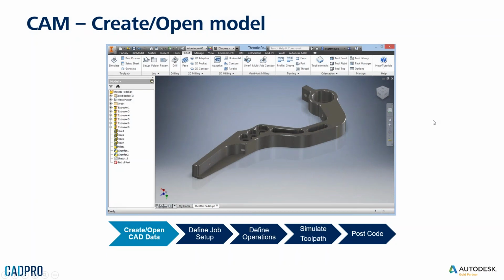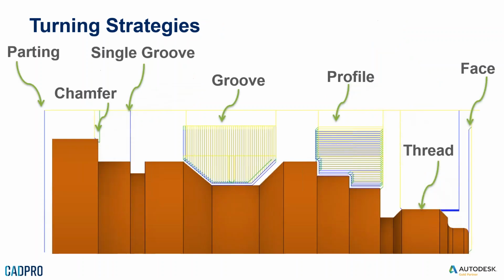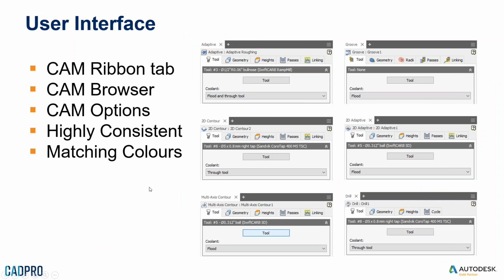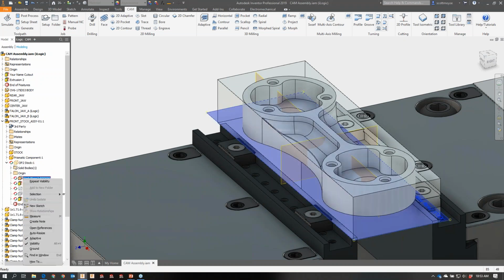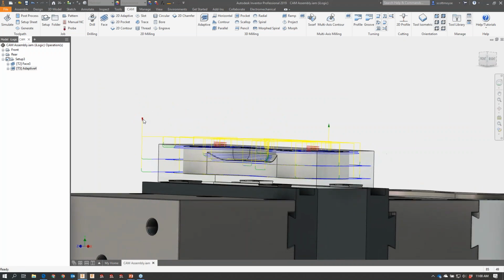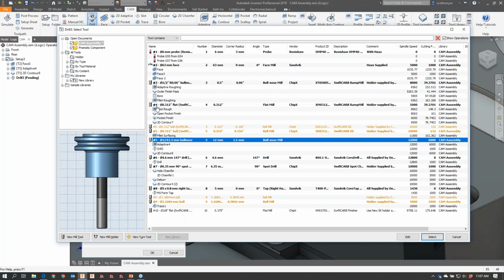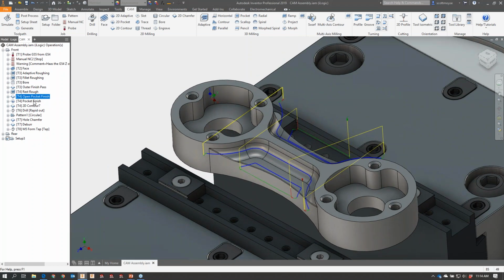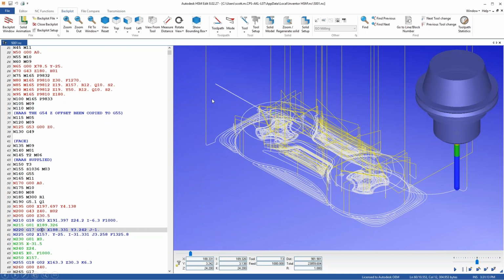Introduction to Inventor HSM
This webinar provides a brief overview of the CAM tools in InventorHSM. Various learning references are shared, as well as some tips & tricks for new users.